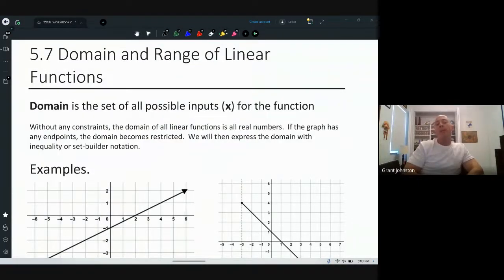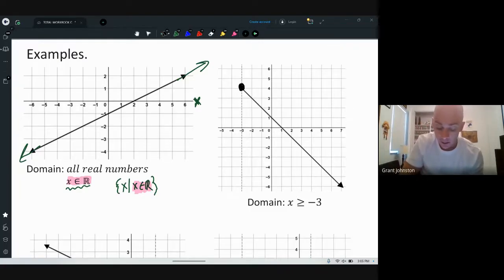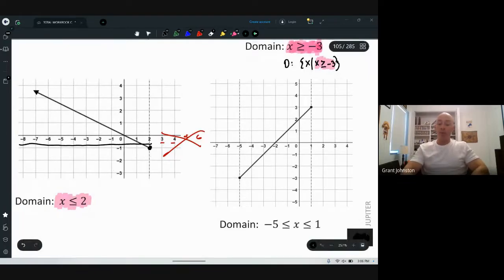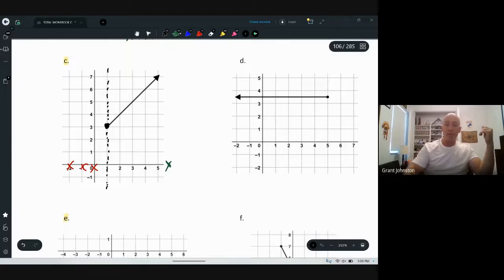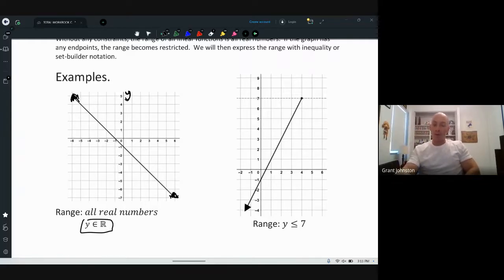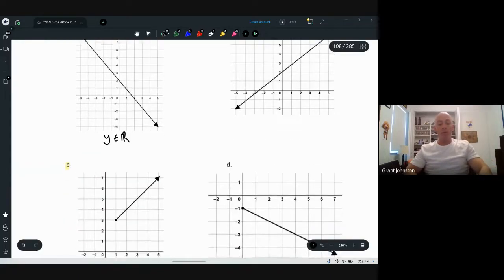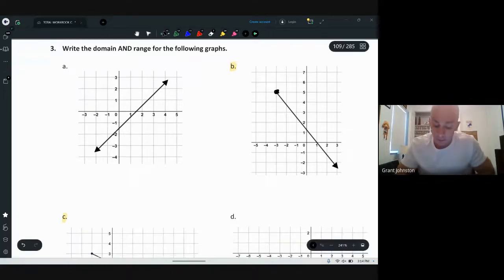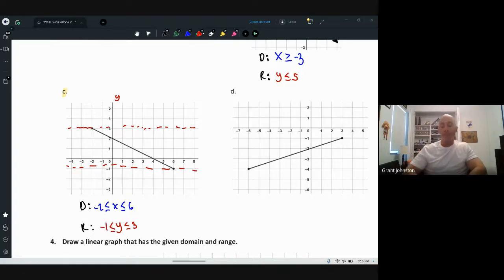5.7 Domain and Range of Linear Functions